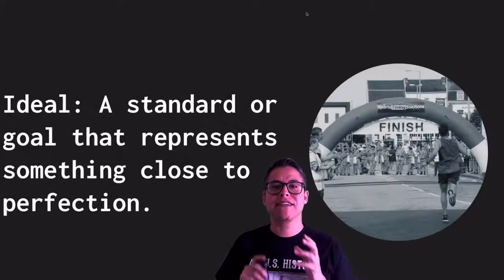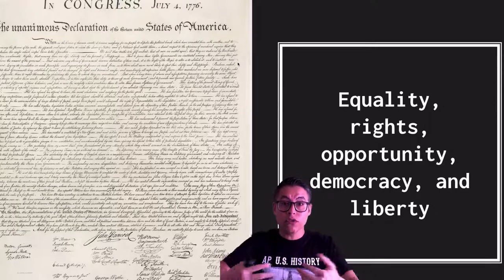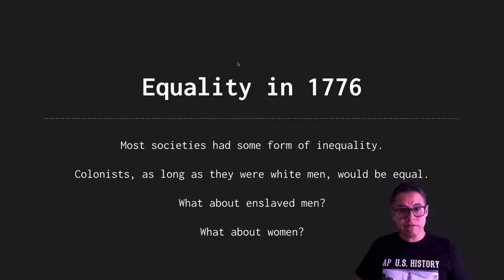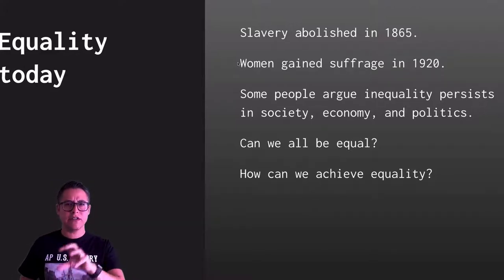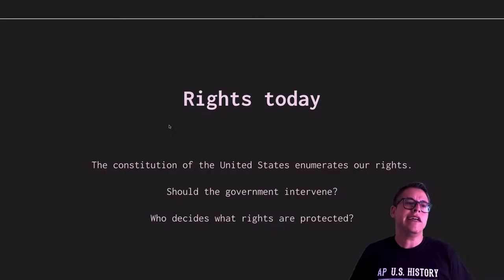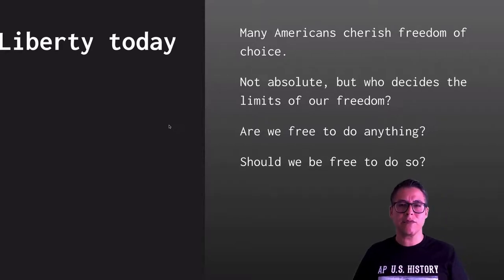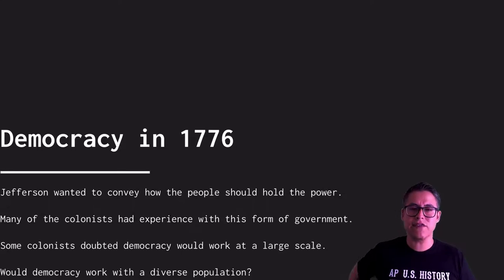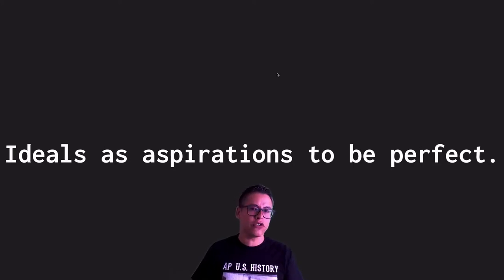US History - Lecture: Ideals in the Declaration of Independence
In this lecture I define the five ideals found in the first two sentences of the Declaration of Independence. I also analyze each as it was defined in 1776 and how it is debated today.

Introduction: 00:01
Defining Ideal: 00:13
The Five Ideals: 01:00
Equality: 01:35
Equality today: 03:01
Rights: 03:50
Rights today: 05:15
Liberty: 06:22
Liberty today: 07:52
Opportunity: 08:53
Opportunity today: 10:27
Democracy: 11:44
Democracy today: 13:20
A Reflection on the Ideals: 14:25
Outro: 16:50